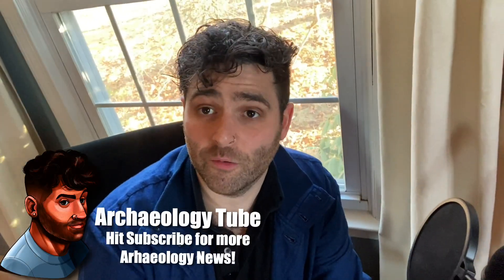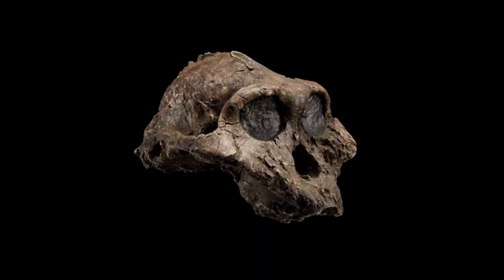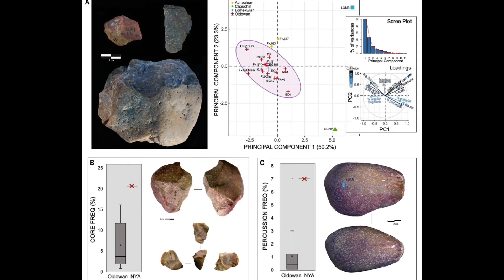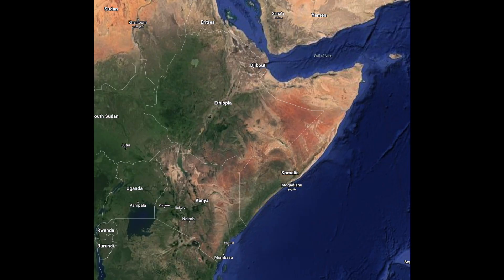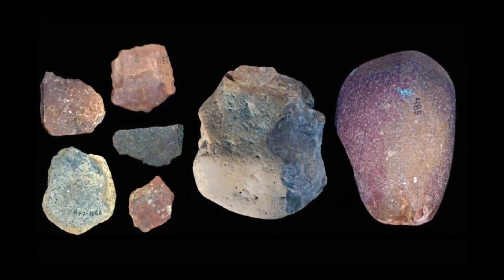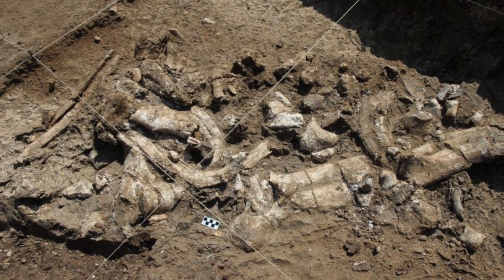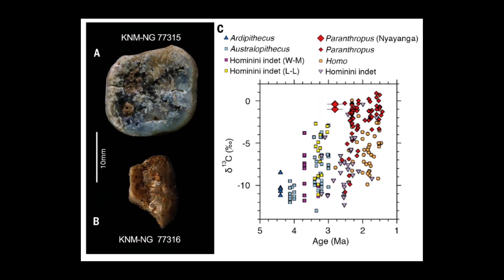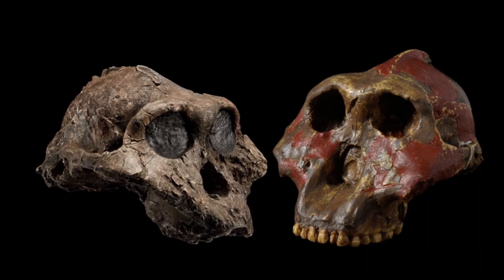The Oldest Stone Tools Ever? Update from Kenya!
2.9 million year old tools found in Kenya, potentially associated with members of the genus Paranthropus